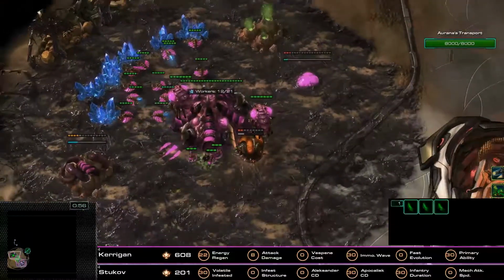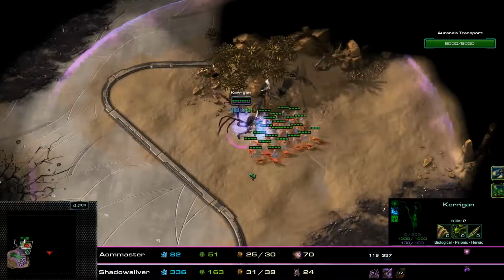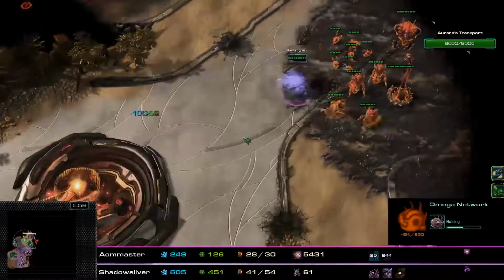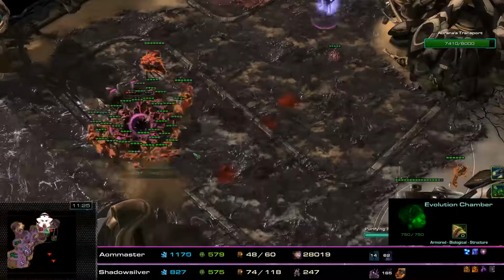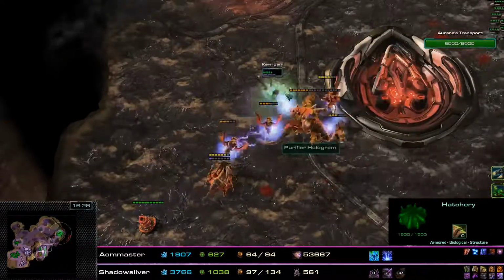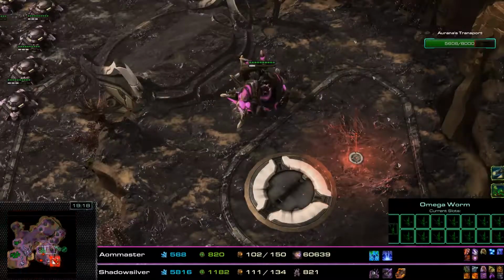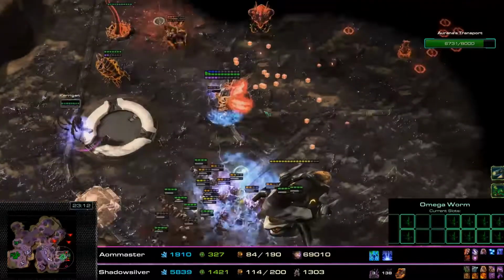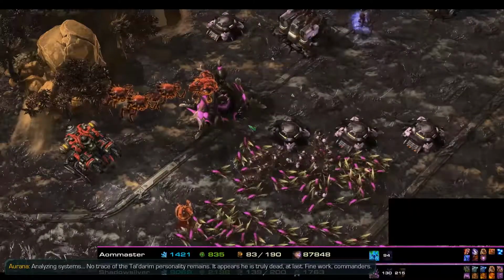Weekly Mutation #131: Price of Progress (Kerrigan & Stukov)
Casted game of Starcraft 2 Co-op Weekly Mutation Challenge #131: Price of Progress.

Commanders: Kerrigan & Stukov
Map: Malwarfare
Mutators: Kill Bots, Microtransactions